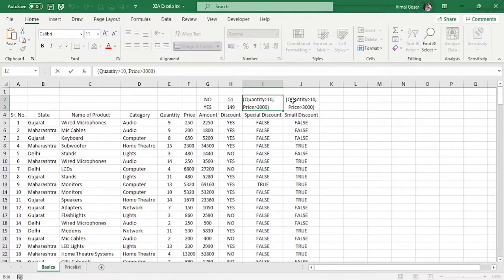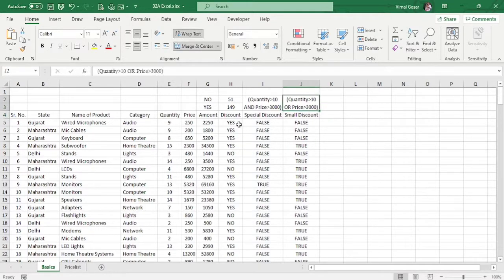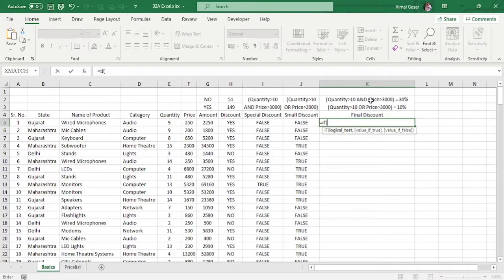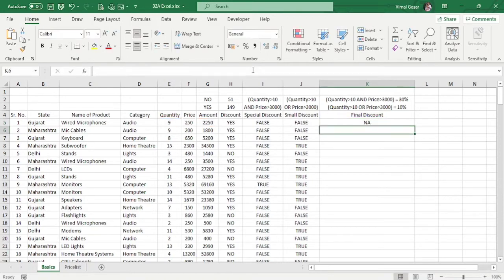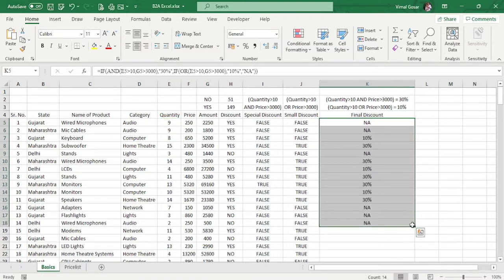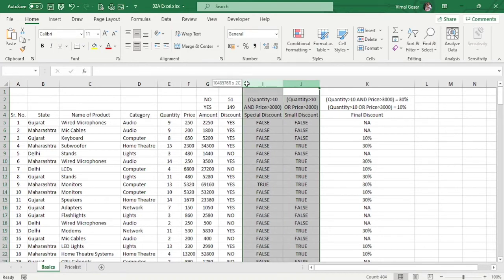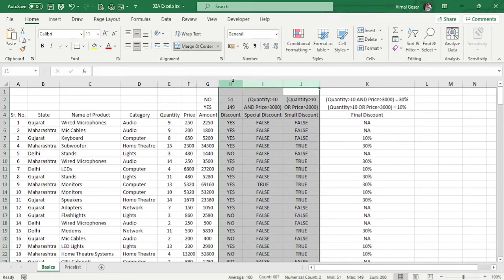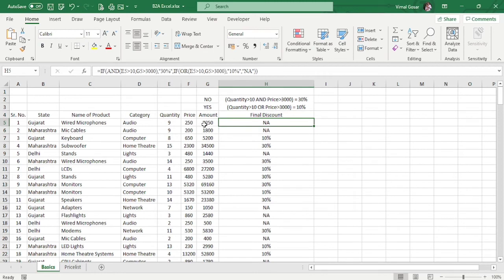07 Combination of If And Or - MS Excel FDP